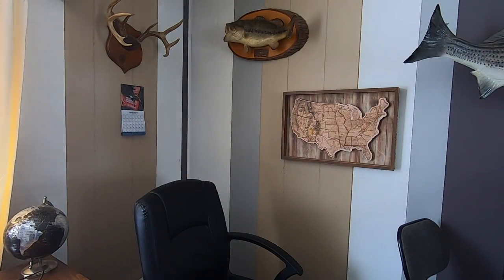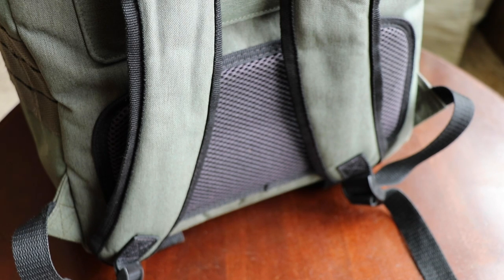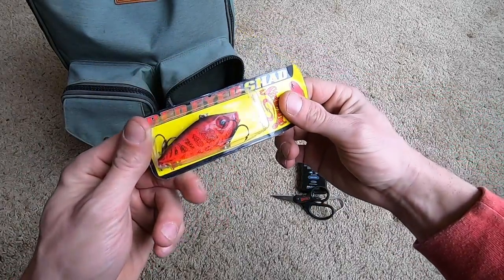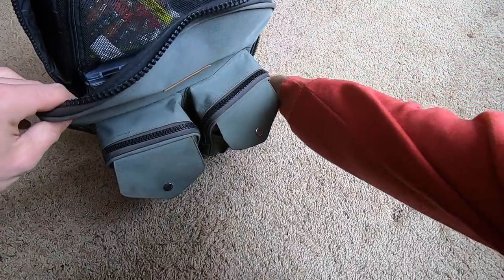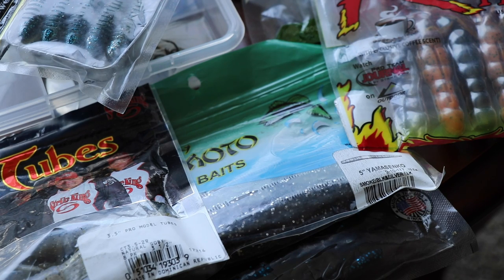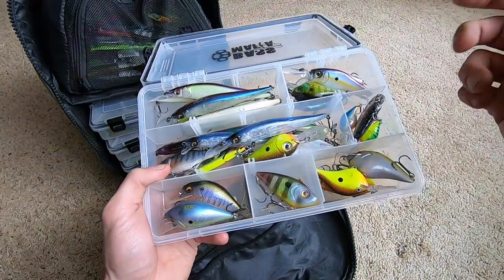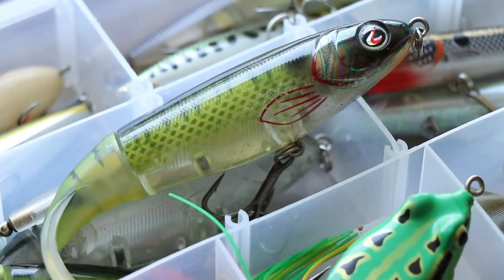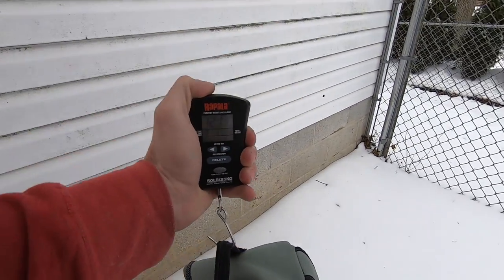WHAT’S IN MY 2019 FISHING TACKLE BAG???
What's in my 2019 fishing tackle bag? Make sure to check the end screen section of this video for other fishing tackle videos and bass fishing tackle bag videos.